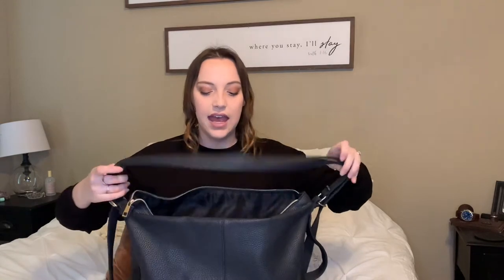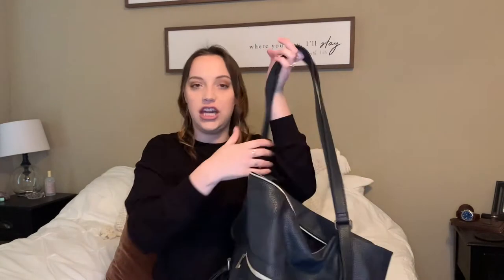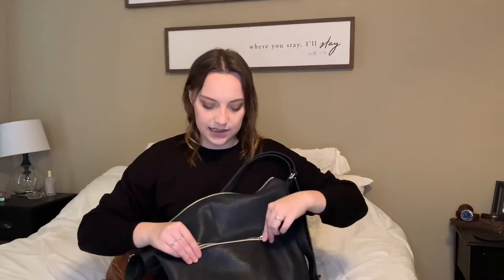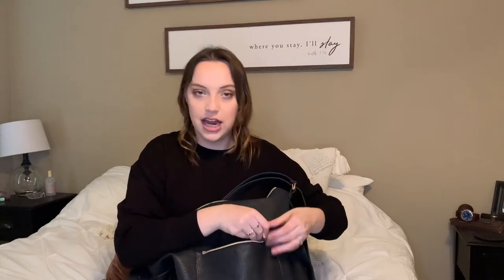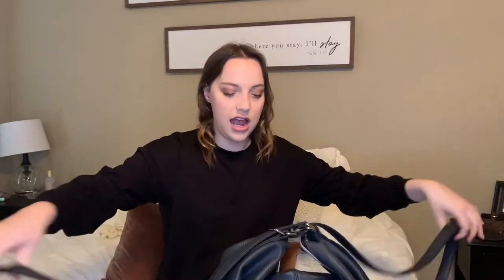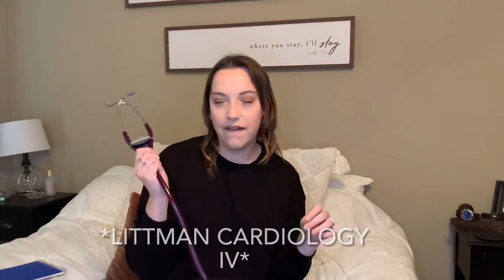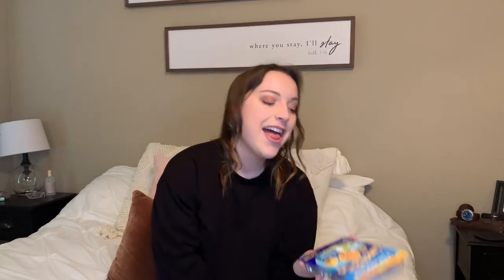WHATS IN MY CLINICAL BAG // Nursing School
Hello friends! In this video I am going to be showing you everything I take to clinical in my clinical bag, as well as, everything I eat while there. I found these videos so helpful before I started nursing school so i'm hoping you guys will find it as well. You can find links for all the stuff mentioned in this video

Be sure to comment and let me know what you thought of the video or if you have any nursing school videos you would like to see! Bye!